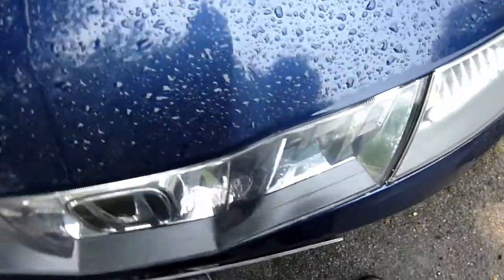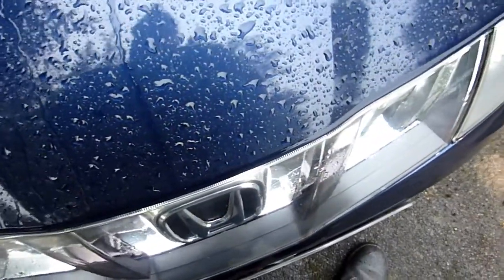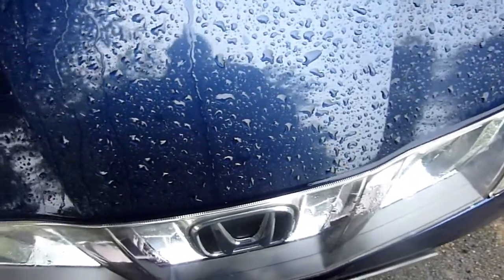OBD2 location on a Honda Civic MK8 CDTi 2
OBD2 port allows you to connect with your car's computer.

Amazon: Basic scan tool about £23...Autel MaxiScan MS309 OBD2 Reader Car Diagnostic Scanner Vehicle Engine Fault Code Reader, Turn Off Check Engine Light, Read/Erase Codes, View Freeze Frame Data, Retrieve I/M Readiness Status, View VIN

Amazon: Autel MaxiCOM MK908 OBD2 Scanner Diagnostic Tool with Maxi VCI Wireless Device ECU Coding Bi-Directional Android Automotive Code Reader All Electronic Systems (New MaxiSys Pro MS908 Updated)...£2249